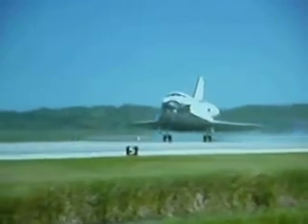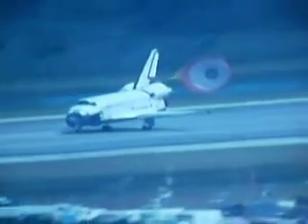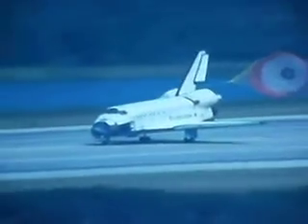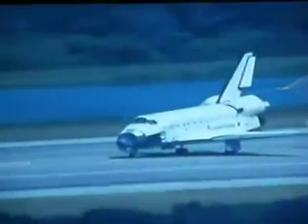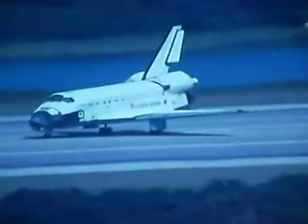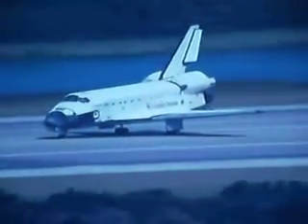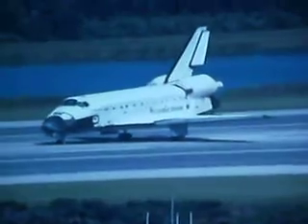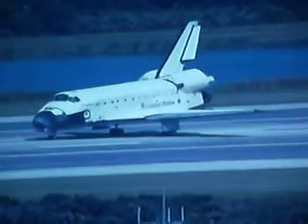Endeavor Return Home 073109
Broadcast of the Endeavor landing on July 31, 2009. The sonic booms on TV don't even compare to what I heard outside! HA!